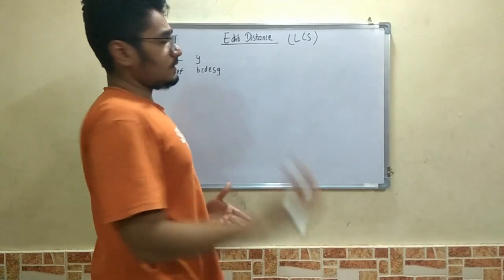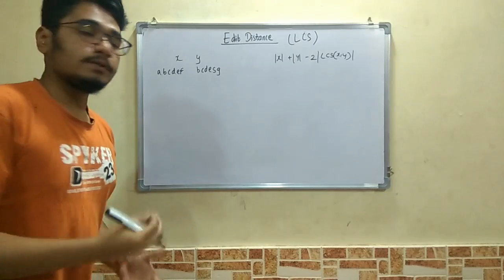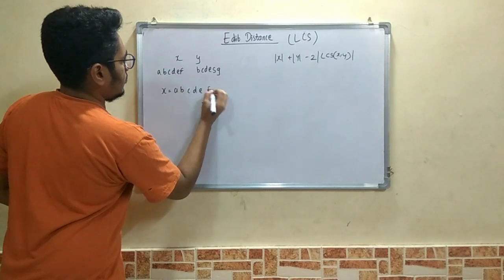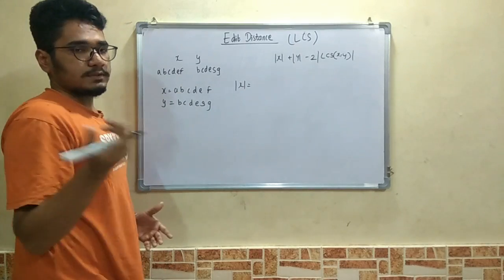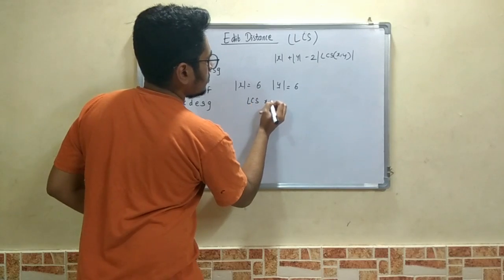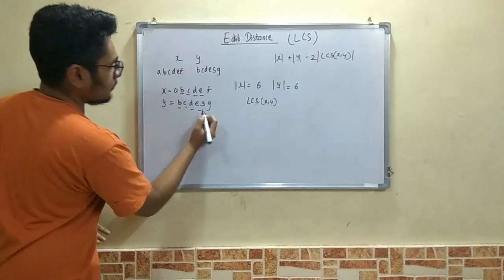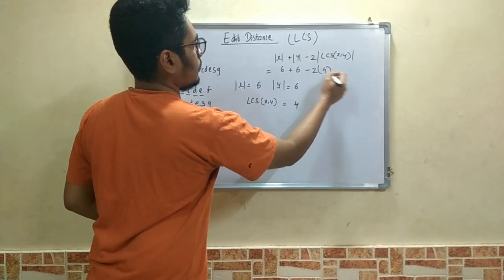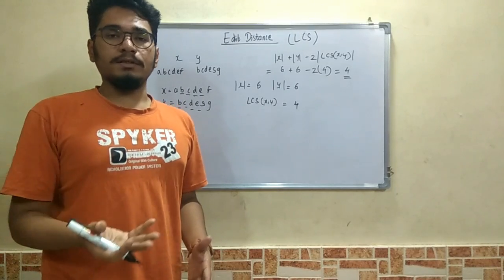Big Data Analytics | Tutorial #13 | The Edit Distance (Solved Problem)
In computational linguistics and computer science, edit distance is a way of quantifying how dissimilar two strings (e.g., words) are to one another by counting the minimum number of operations required to transform one string into the other.